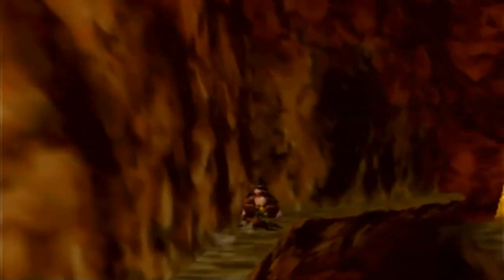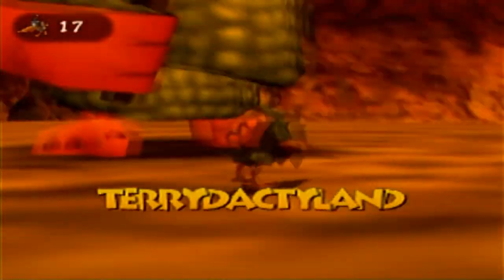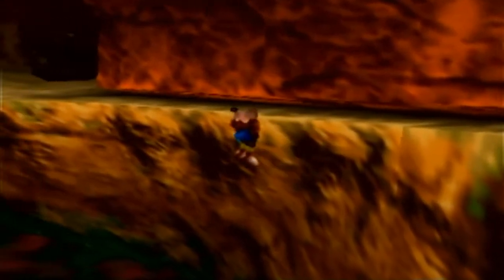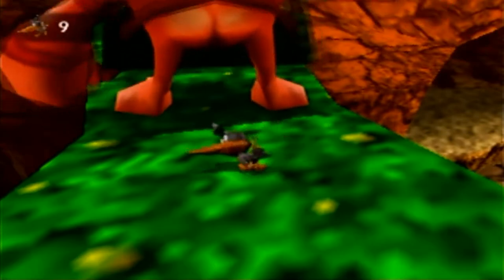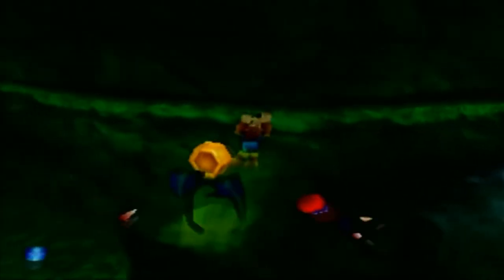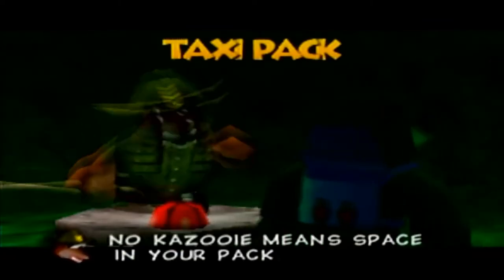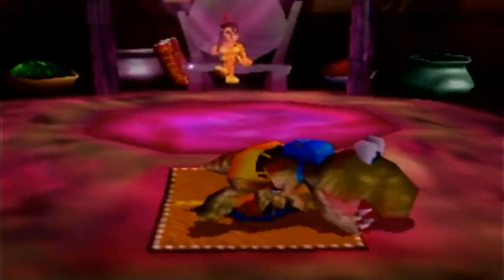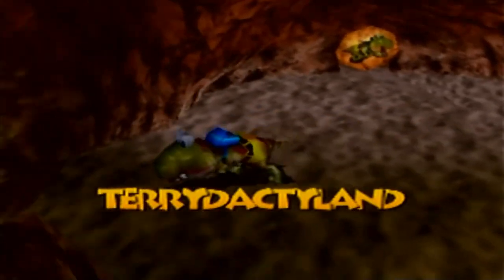Banjo-Tooie Part 24: THE LITTLE T-REX THAT COULD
Aaaaw. Baby T-Rex is adorable!